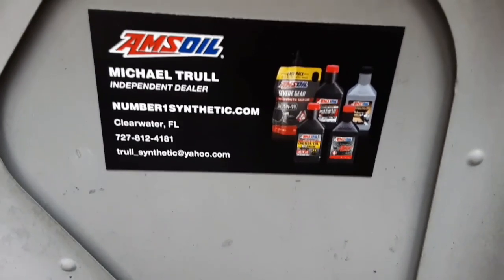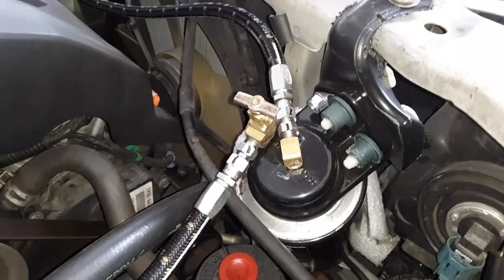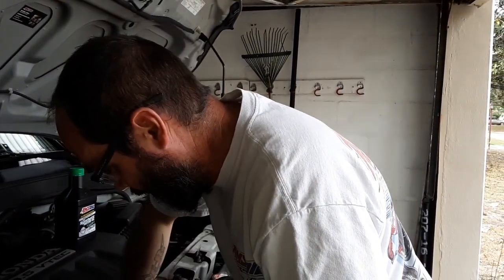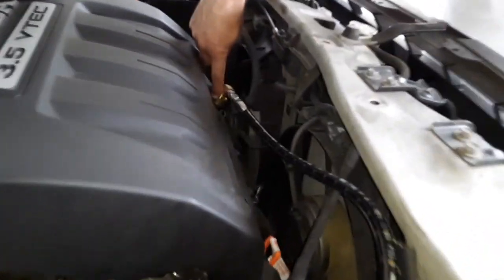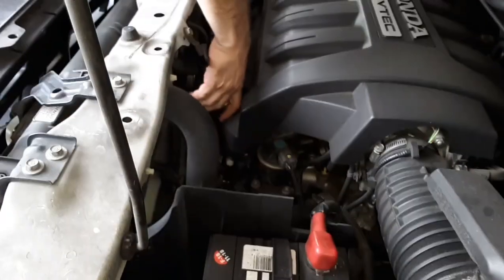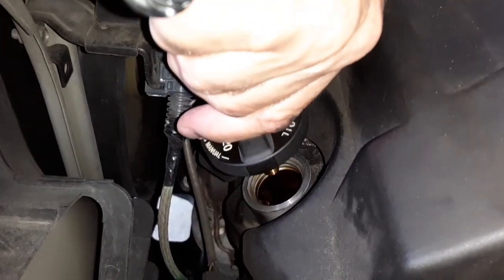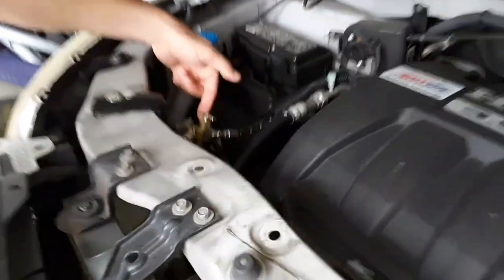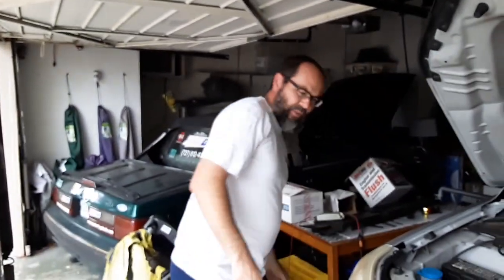2007 Honda Pilot Amsoil bypass filter 1.5 month follow-up/oil check/ Holy Saturday/ Verse of the Day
In this quick video we follow up on the bypass filter installation on the 2007 Honda Pilot. It's been about a month and a half and we check the oil and demonstrate how the system works. Also I share the verse of the day from Luke 6:35 for Holy Saturday in anticipation of Resurrection Sunday🙂
number1synthetic.com is my website to learn more about Amsoil synthetics and bypass filtration, link below in 1st comment